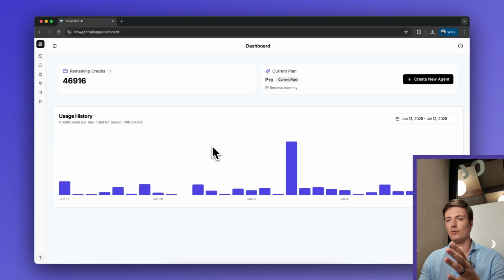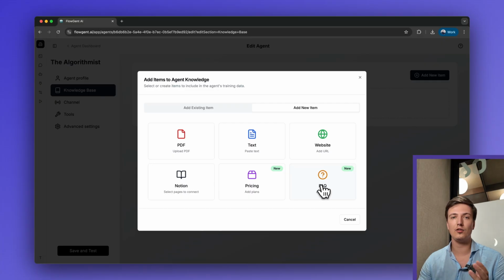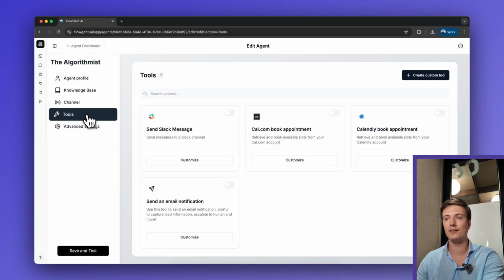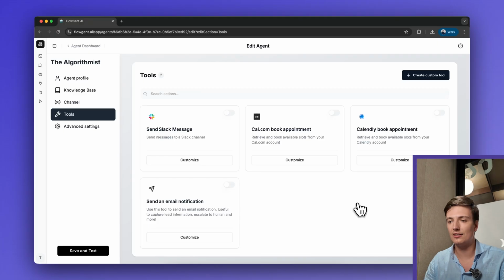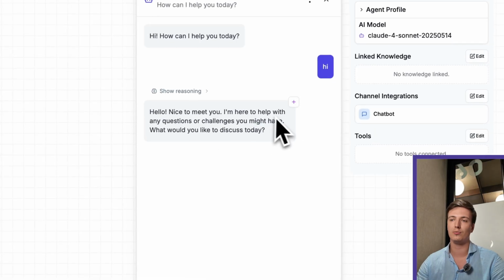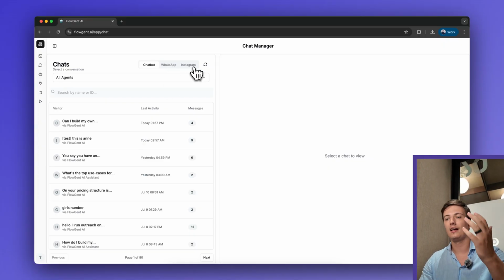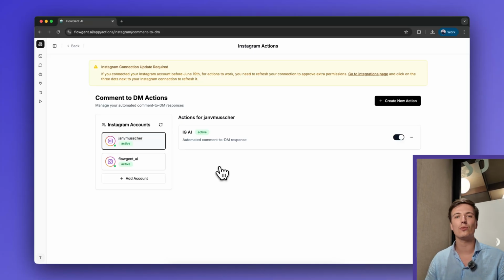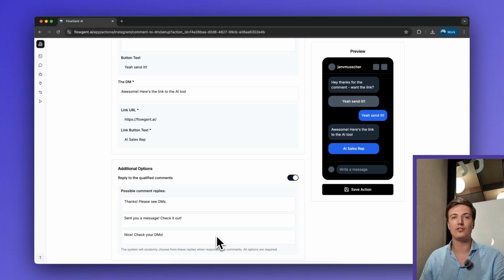FlowGent AI Demo July 12th